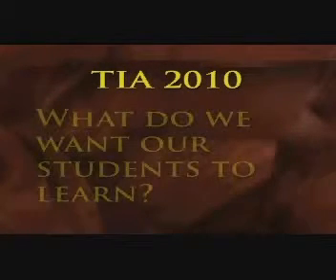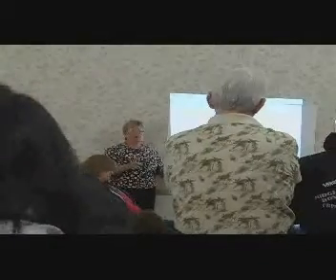Total Instructional Alignment Conference 2010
Lisa Carter, Creator of Total Instructional Alignment presented the 2010 TIA Conference in Pocatello, Idaho.  This video presents a first-hand look at what TIA is and what educators are saying about TIA, and how TIA can play a vital role in the development of strategies to meet the new National Common Core Standards head-on.